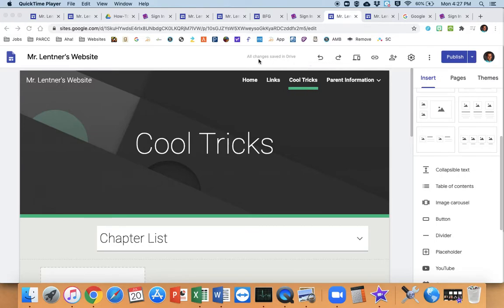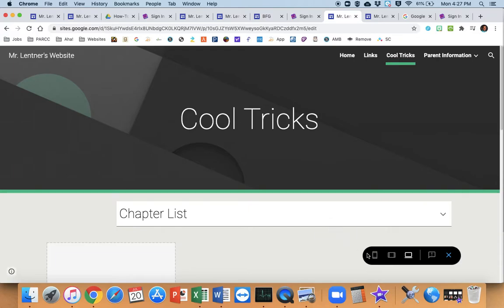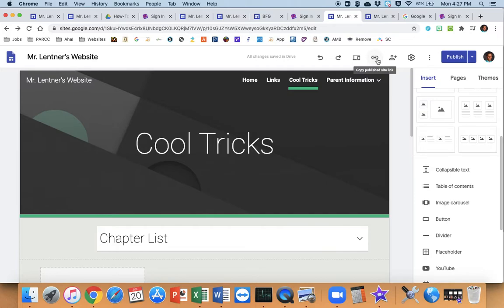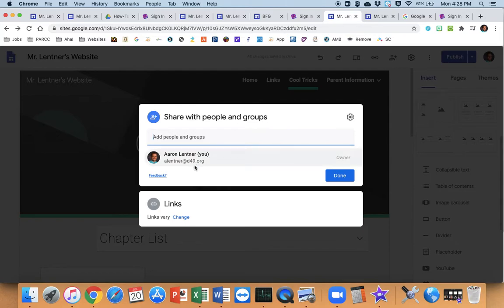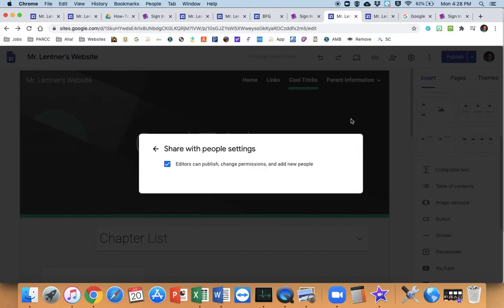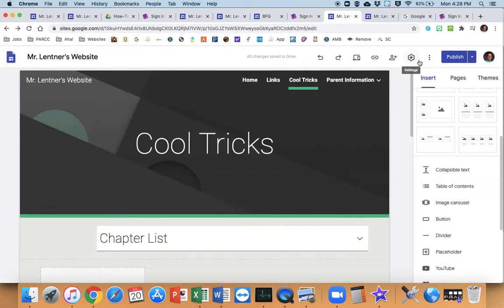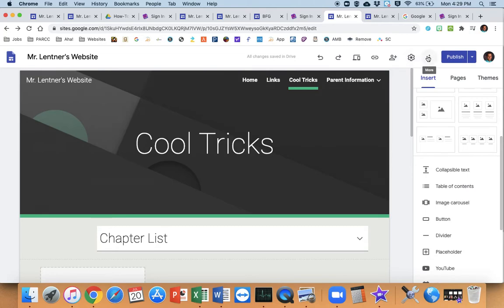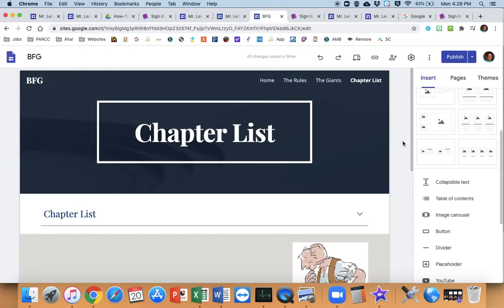Google Sites: Top Menu Bar Items